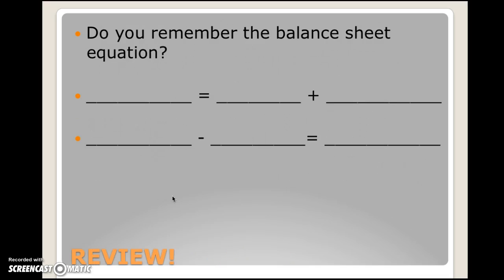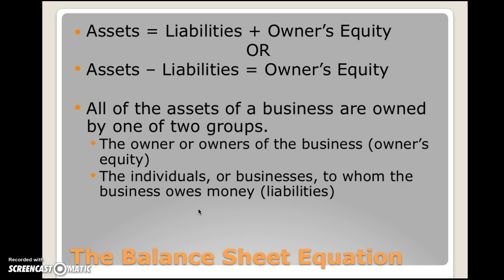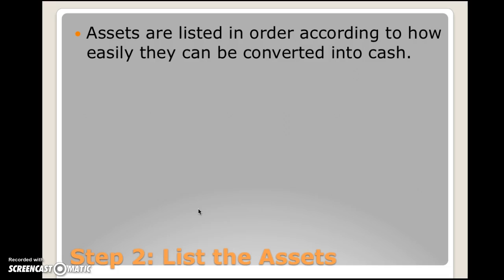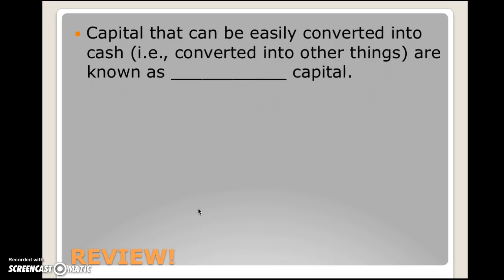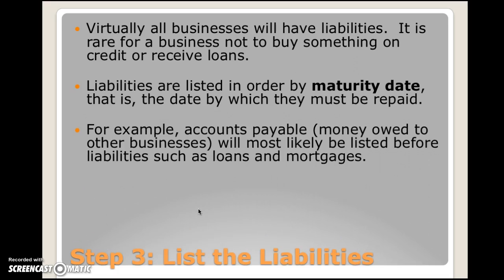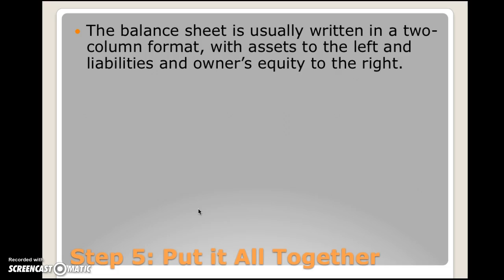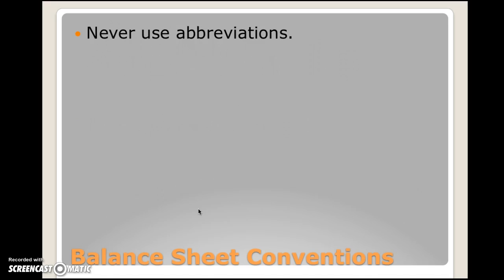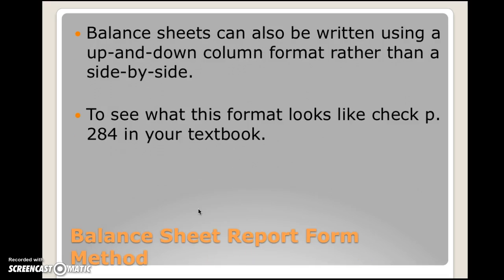BBI2O Creating Balance Sheets